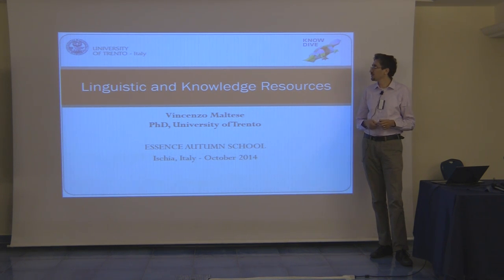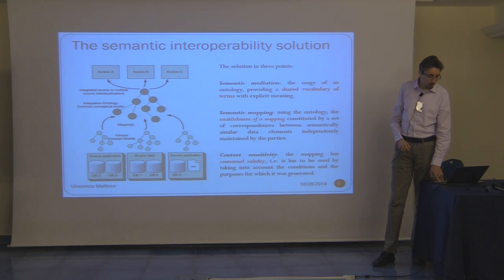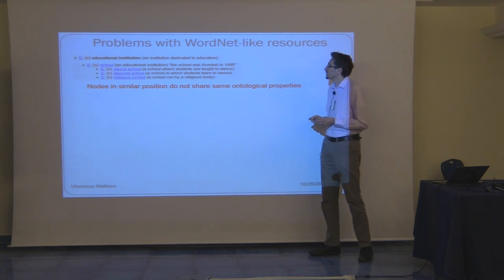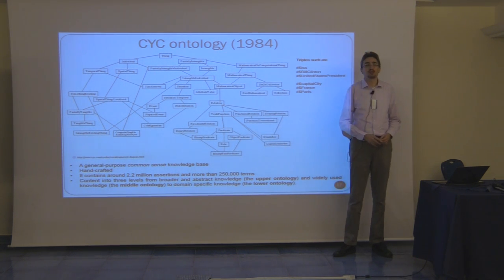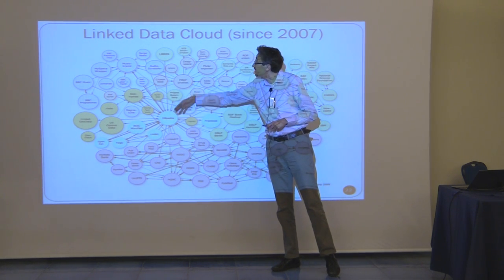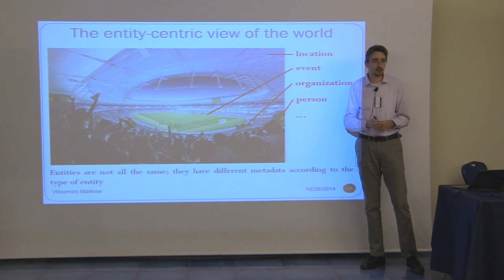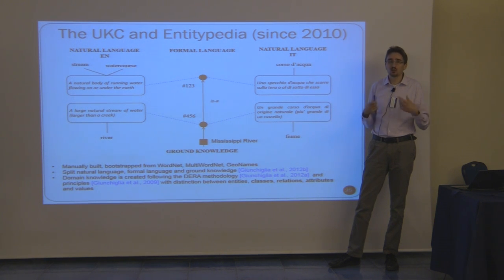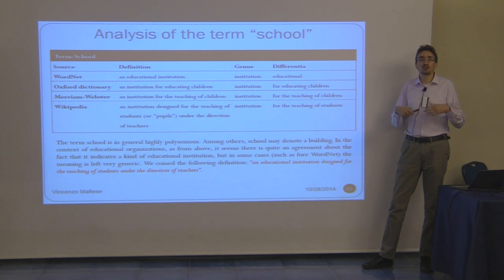Vincenzo Maltese - Linguistic and Knowledge Resources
First ESSENCE Autumn School